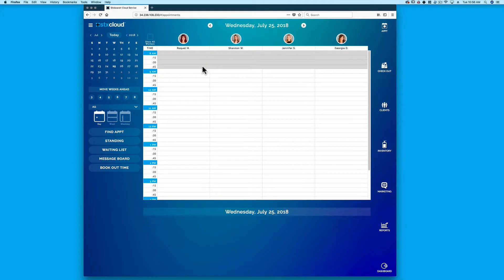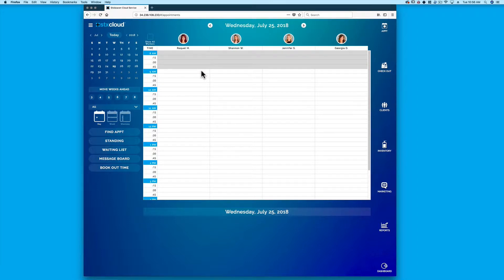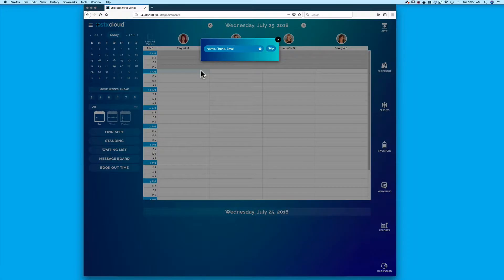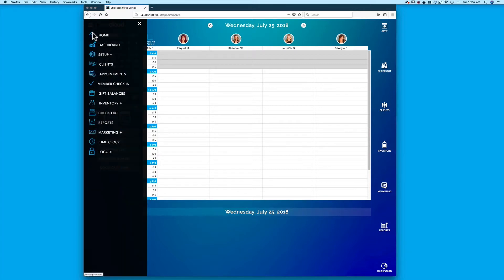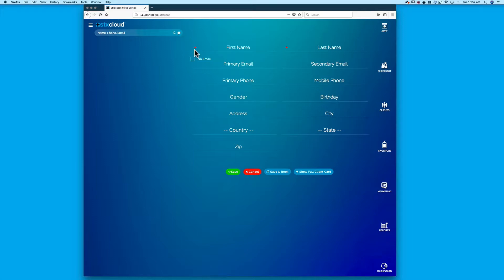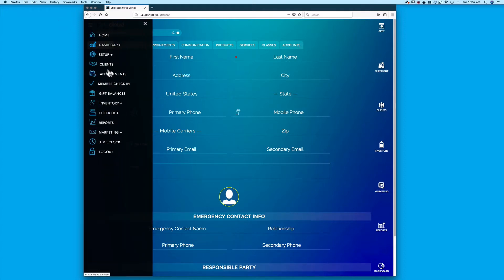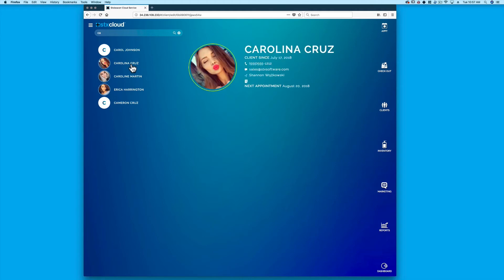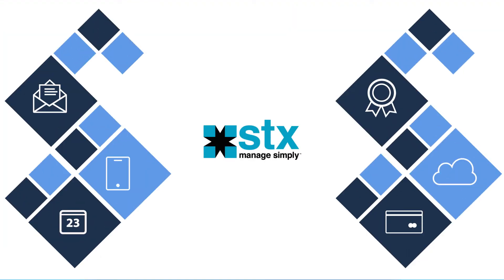Client Card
Learn how to add a new client while you are booking an appointment, checking out, or from the clients icon in the menu.